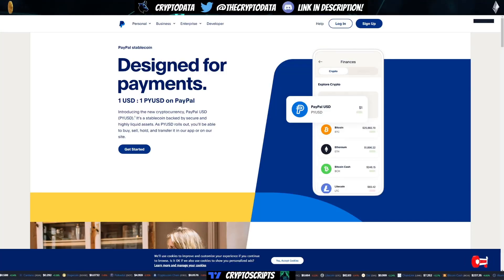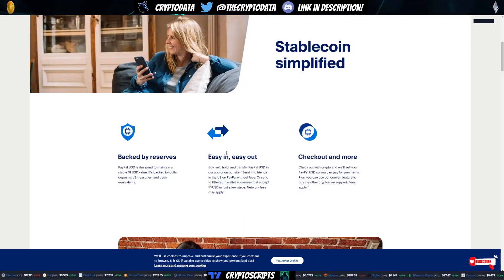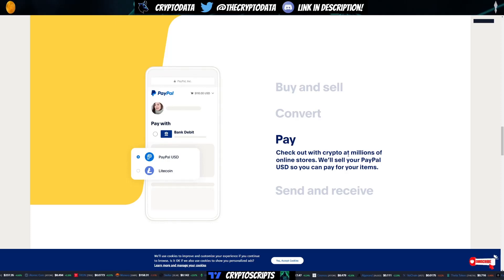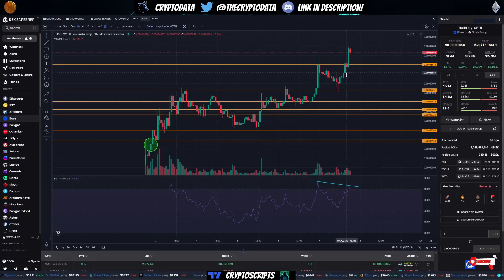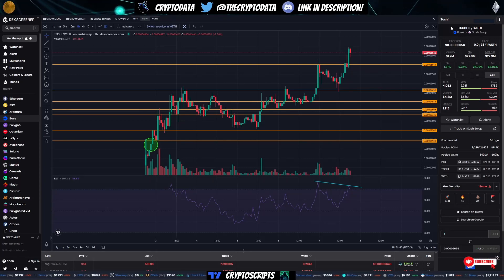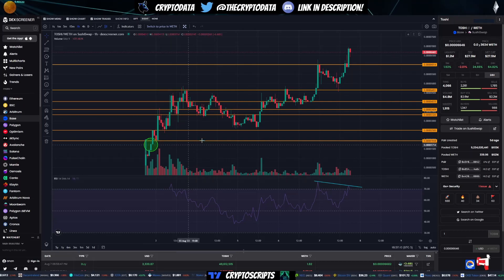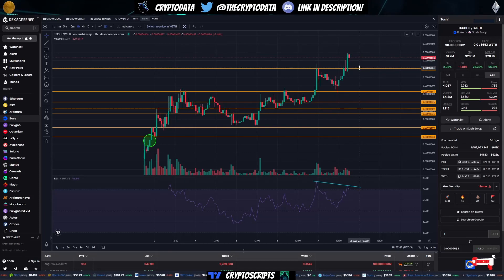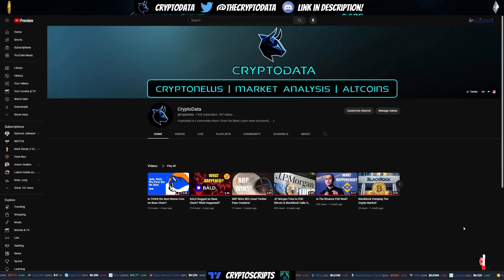Paypal Launches Stablecoin and TOSHI Up 4x!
In this video I cover the recent announcement of Paypal launching their own stablecoin PYUSD! I also cover the TOSHI meme coin on Base chain we called that's done a 4x! 🙏